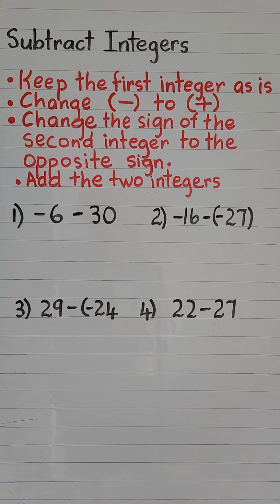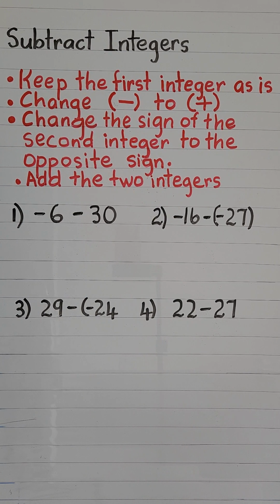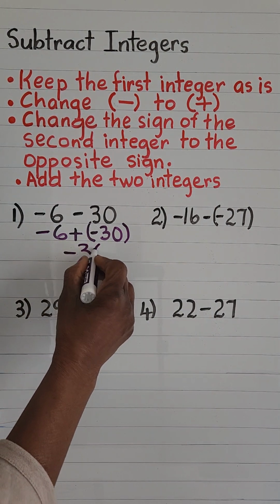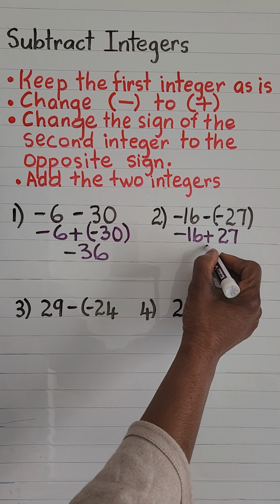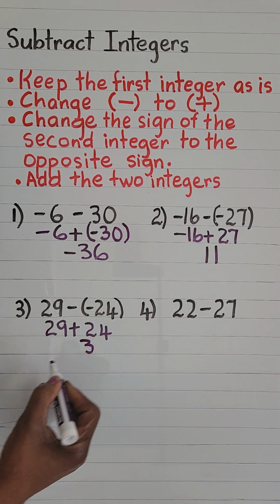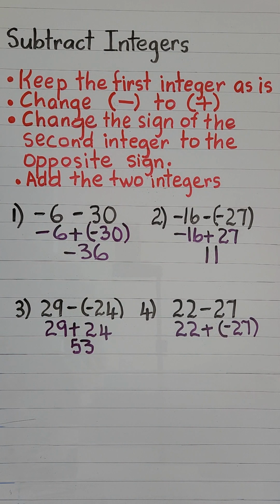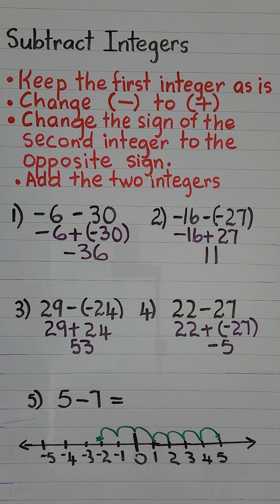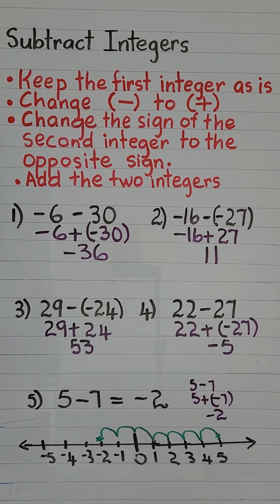6.3(D) Integer Operations | How to Subtract Integers Step-by-Step Examples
In this video you will learn step-by-step, with examples, how to subtract integers.  @mathsmartwithmsm

Rules
Keep the first integer as it is
Change subtraction to addition
Write the the opposite of the number you are subtracting
Add the integers (following the rules for adding integers from the previous video on adding integers.

Watch to the end to get a solid understanding of how to correctly demonstrate understanding of how to subtract integers, also, how to solve problems on a wide range of topics,
I hope you will find this video helpful.  And, I am super grateful to all my viewers and subscribers.
Please give this video a LIKE by pressing the THUMBS UP button.